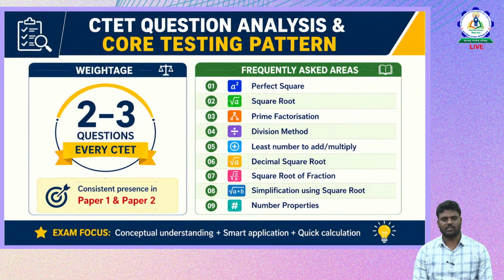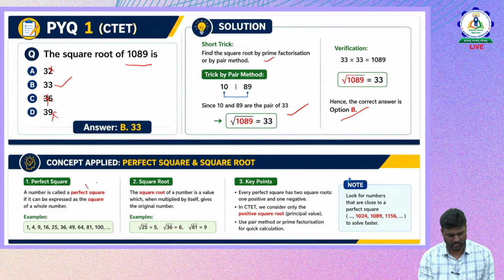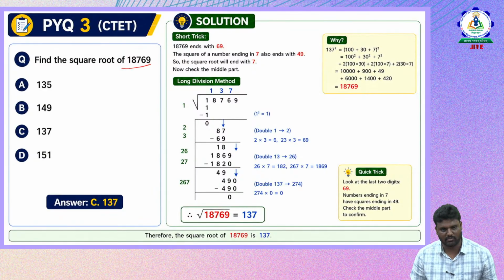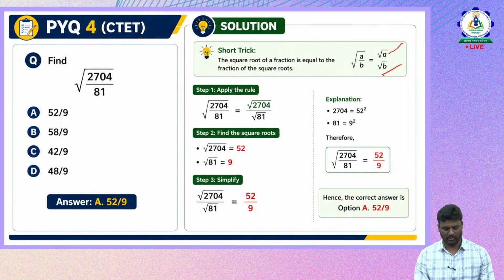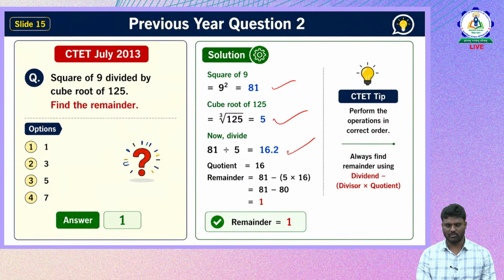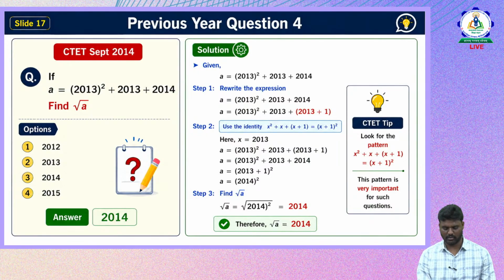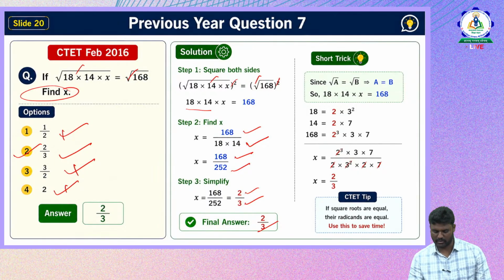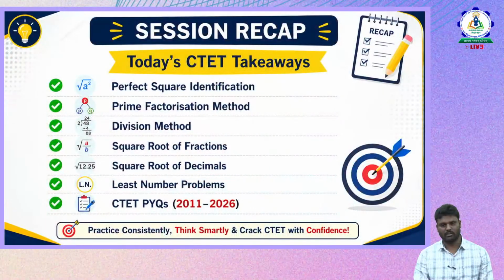Maths: Square and Square Roots Concept with PYQs || CTET- Paper 1& 2